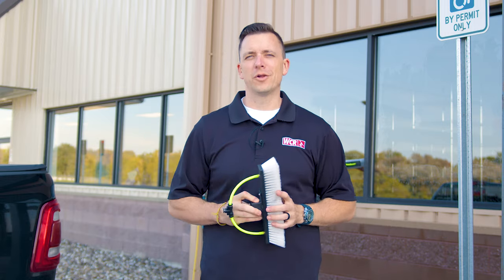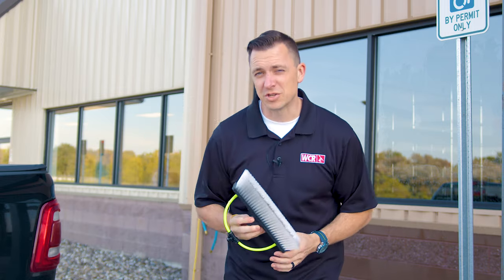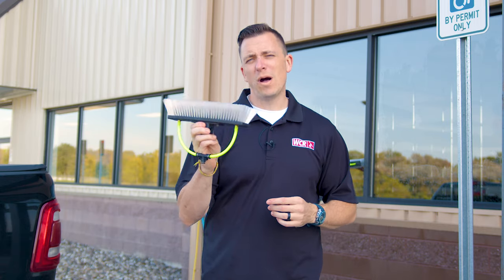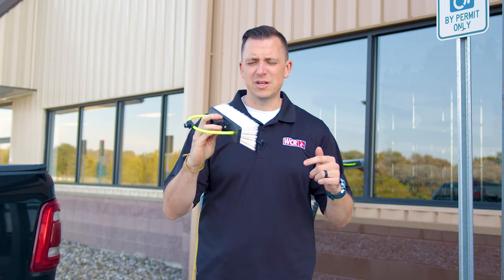Brush Sizing Explained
Ever find yourself confused about the sizing of brushes? Not to worry, we've got you covered with a brief, but detailed explanation about exactly WHY brushes are sized the way they are.